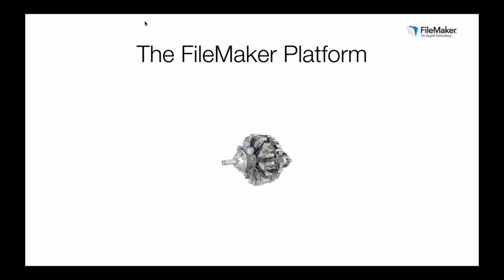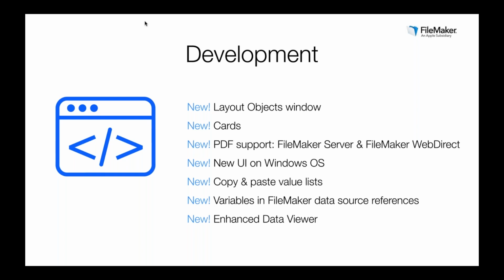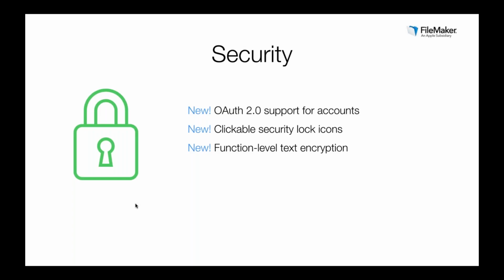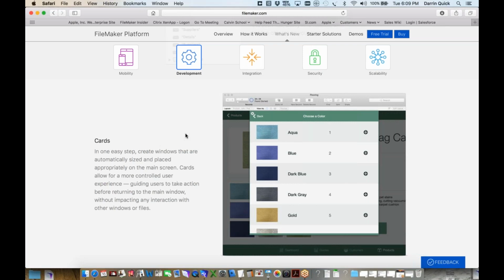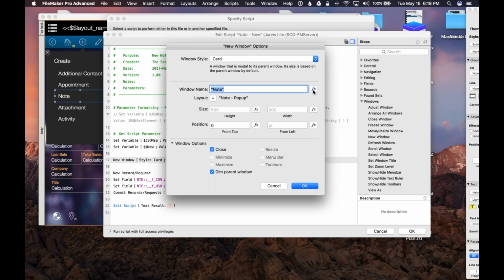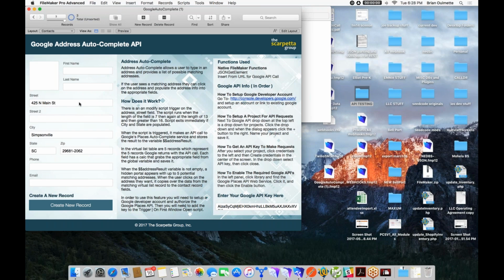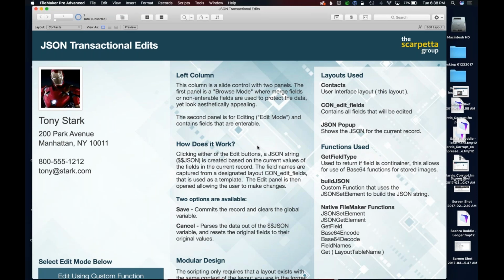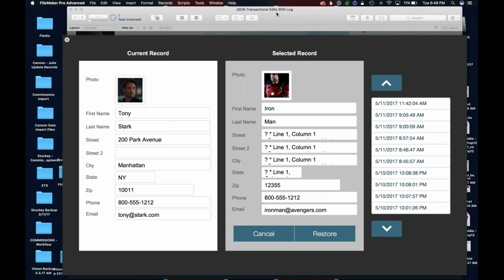Meet FileMaker® 16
The Scarpetta Group presents Meet FileMaker 16 with Darrin Quick of FileMaker® Inc. The meeting additionally covers some use cases for the New JSON features.